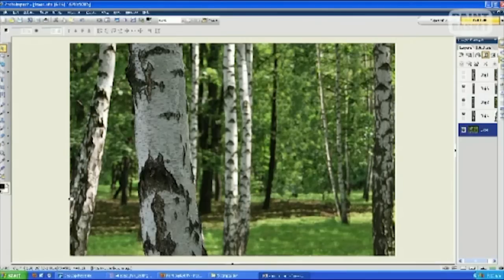how to use photographs as references while painting in oil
his is the first of a six part series on landscape painting for beginners. During the class you will learn :

Which photos make good paintings
How to improve on an average photo to turn it into a great painting
How to adjust and adapt your colours to improve on nature
How to adjust the composition of the photo to turn it into a pleasing painting